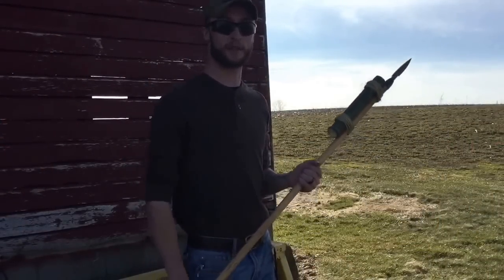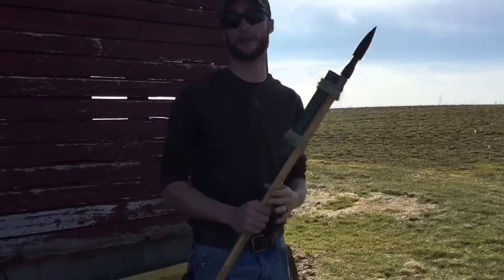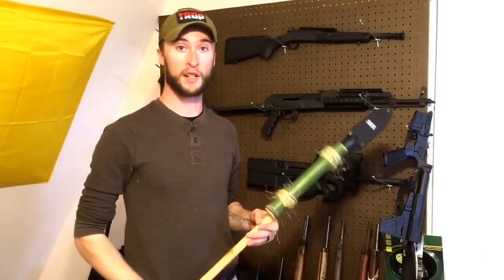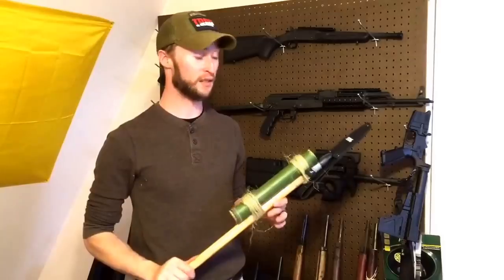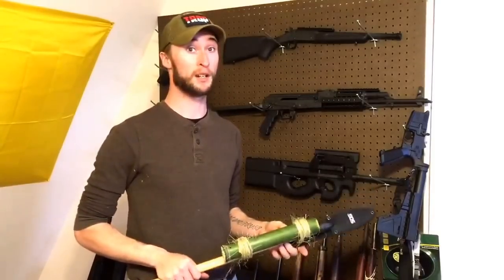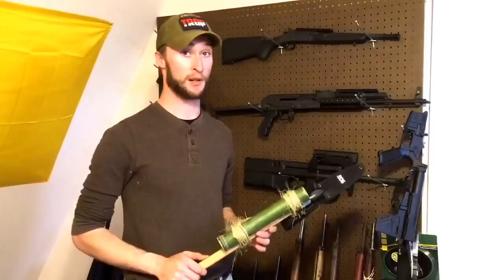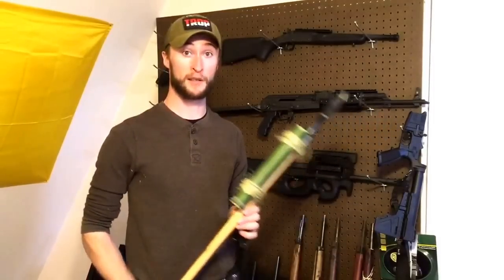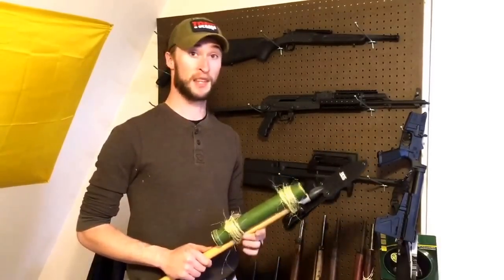The Fire Lance - History Of The Gun (part 1)